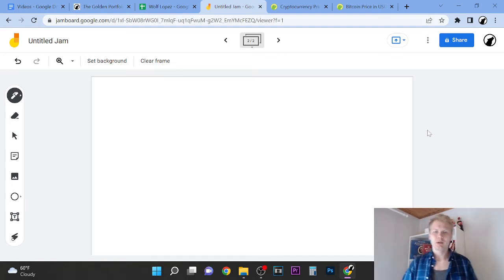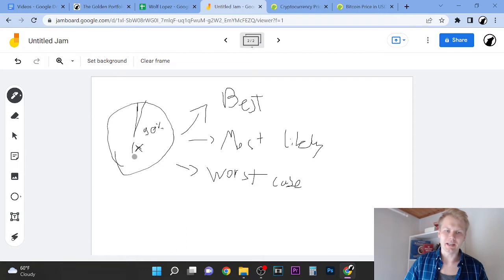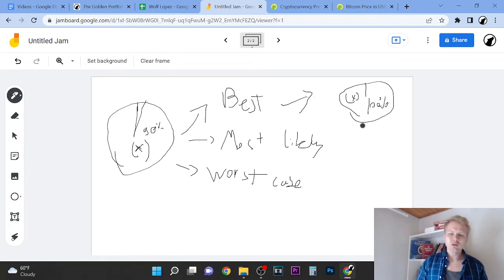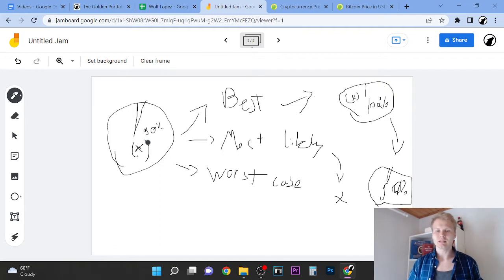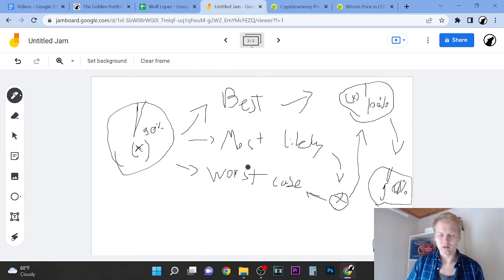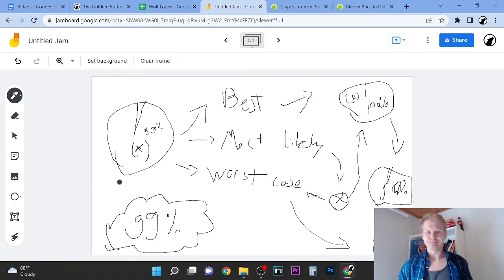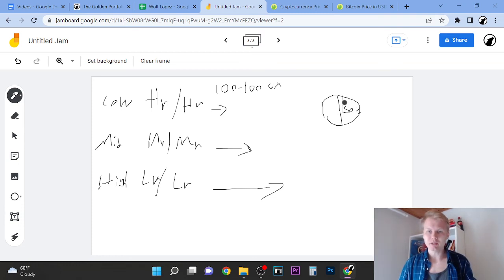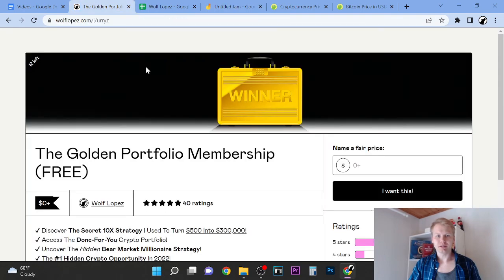Why You Should Build A Diversified Crypto Portfolio